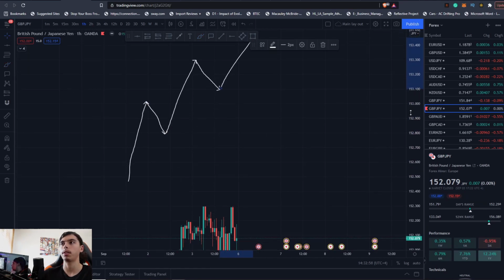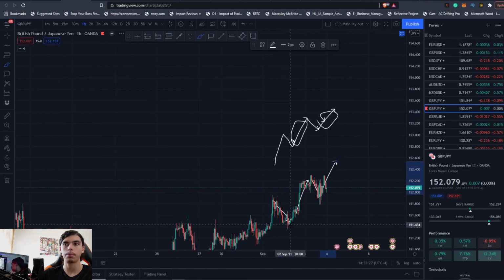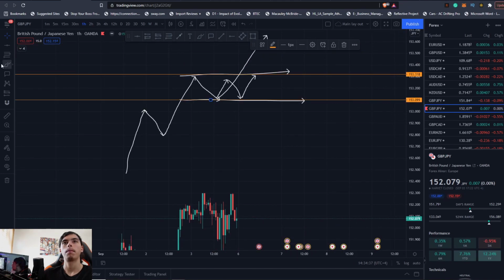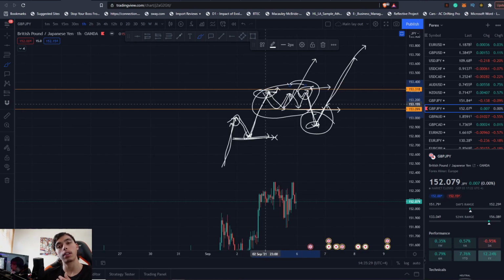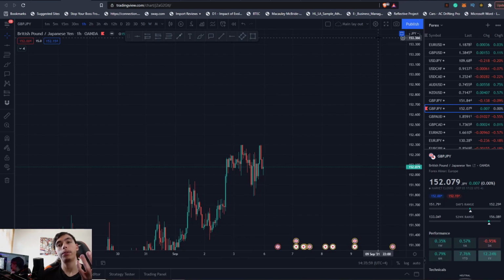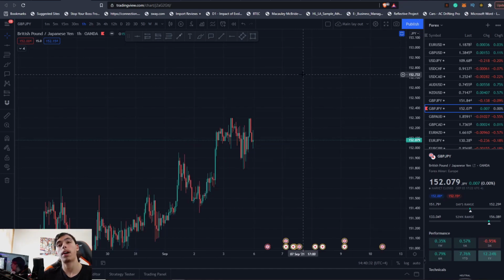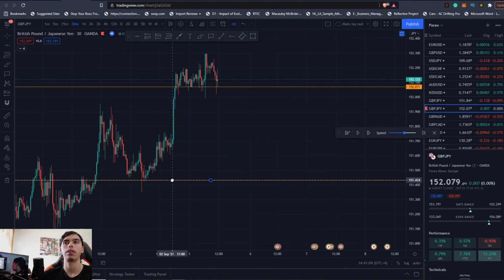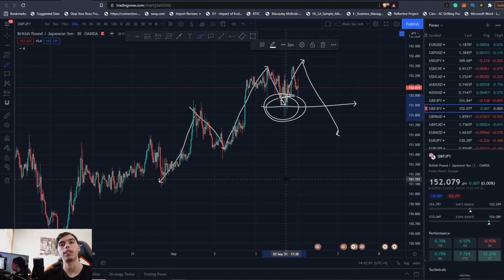Price Action Strategy's - How To Avoid Fake Outs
in this video, I show you what are the 3 tips I use to avoid fakeouts trading price action, it is common in forex that you get caught out in one but these 3 tips should help you avoid them and profit from fake outs.

Timestamps:
00:00 Why People Get Faked Out
Tip 1 00:35
Tip 2 04:55
Tip 3 05:45